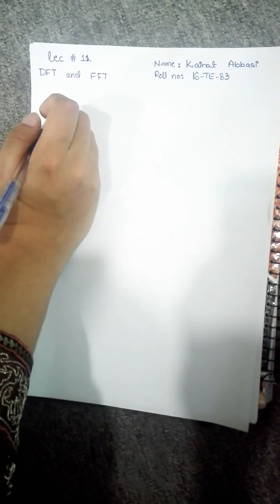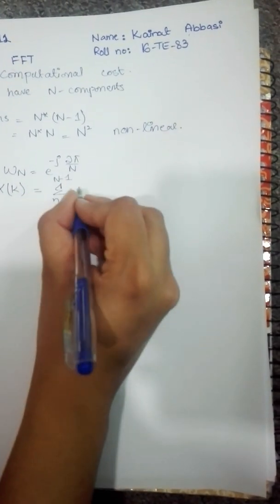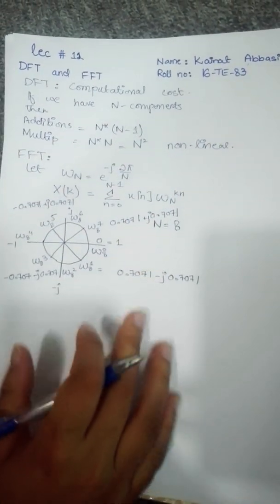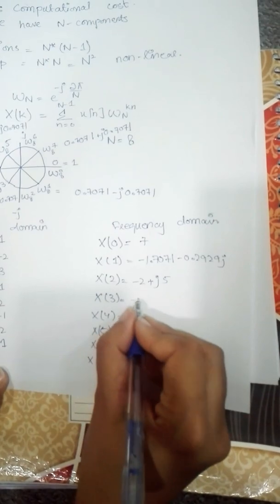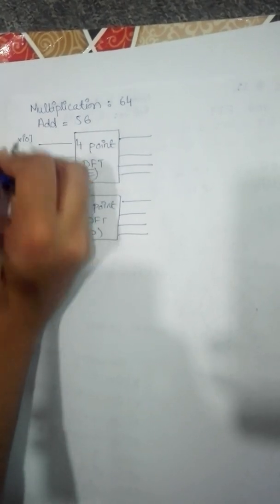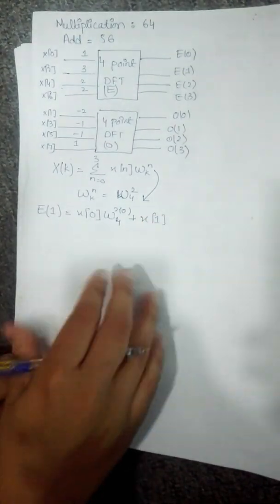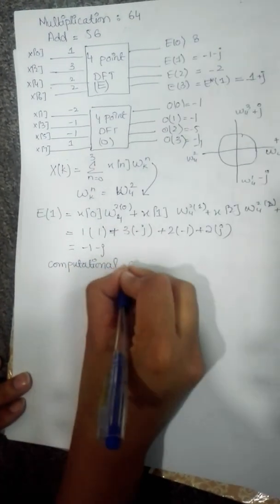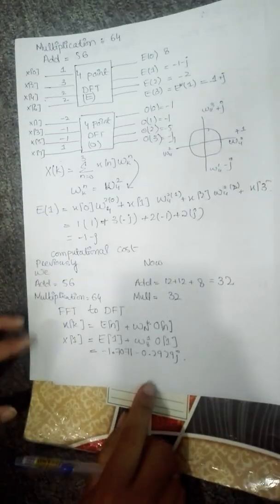DSP-Lec # 12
Why we use FFT. In fast fourier transform how computational cost is reduced.